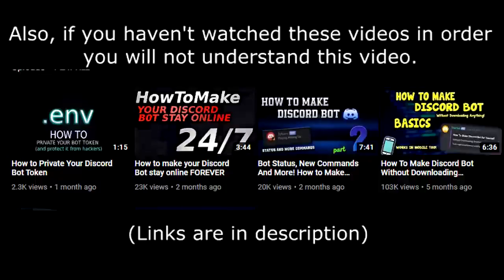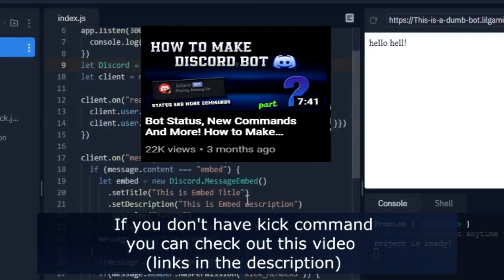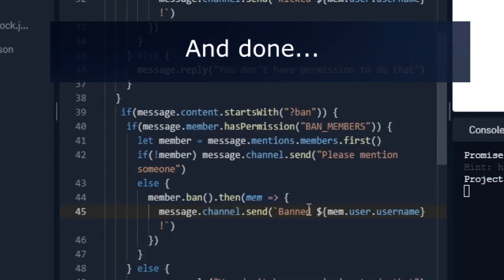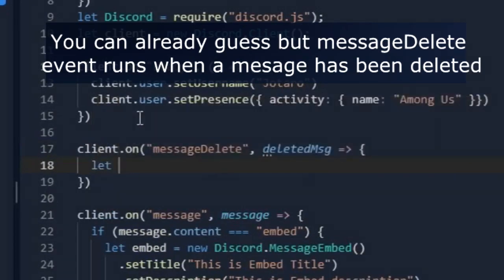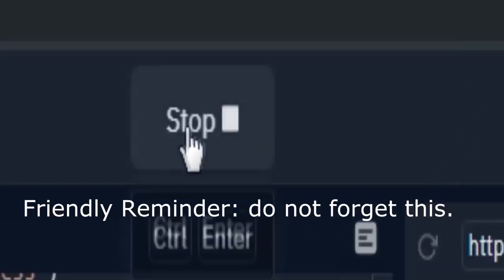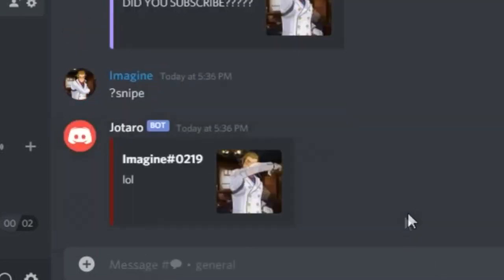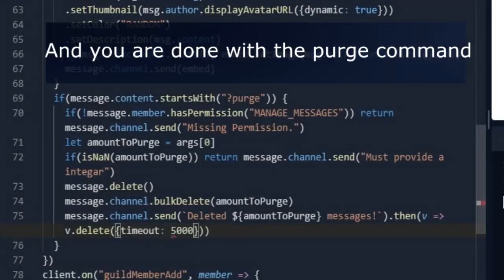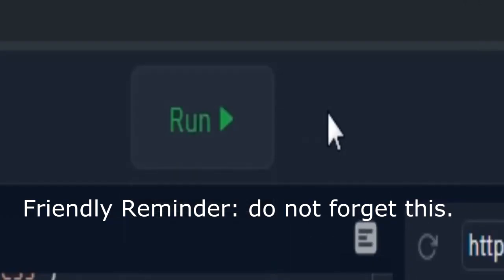Part 3!!! Snipe, Ban and Purge - How to make Discord Bot Without Downloading Anything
There you have it (yeah i couldn't manage to do more commands, i'll try weekly uploads from now)

Source Code: Not yet.

Tags-:
part 3
how to make discord bot part 3
how to make discord bot without downloading anything part 3
how to make discord bot without downloading anything
snipe command
purge command
ban command
discord js
node js
javascript
repl.it

THANK YOU SOOO MUCH FOR WATCHING! PEACE.